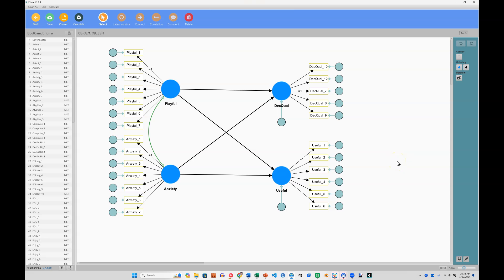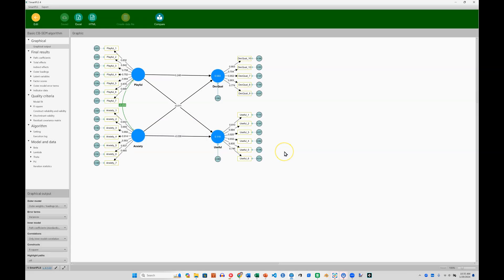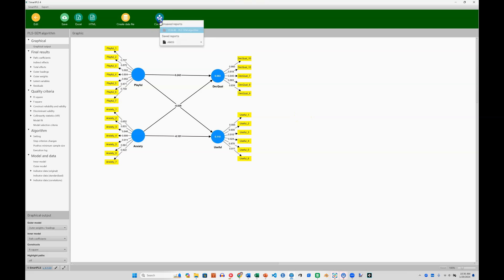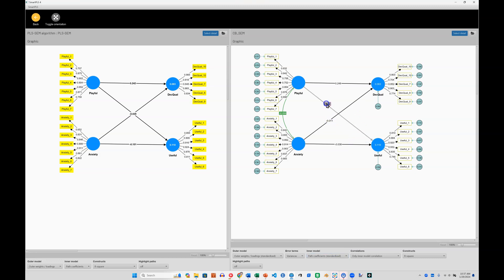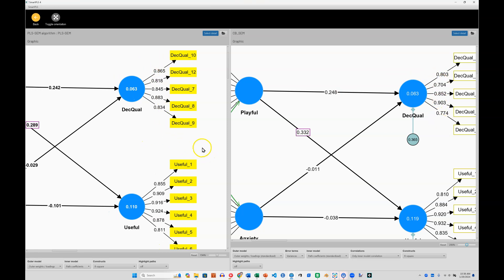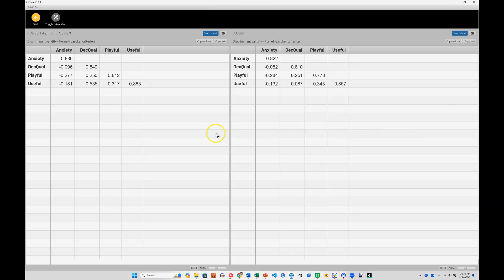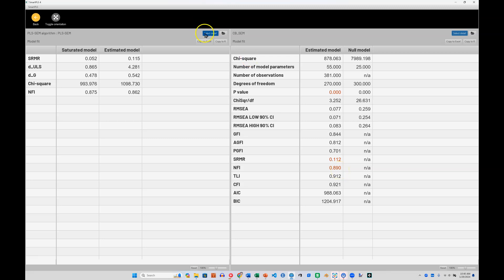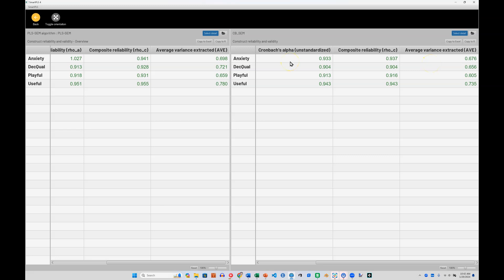SmartPLS 4: Model Comparison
In this video I demonstrate the model comparison feature in SmartPLS 4